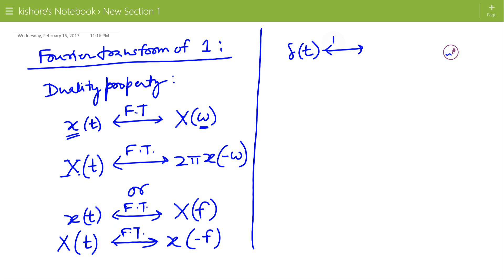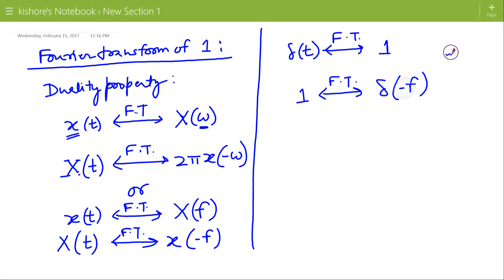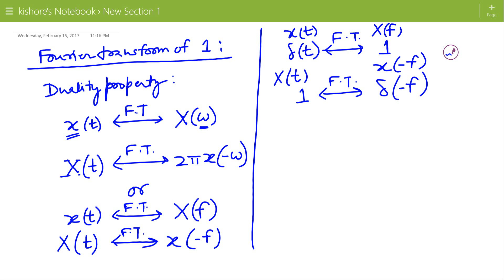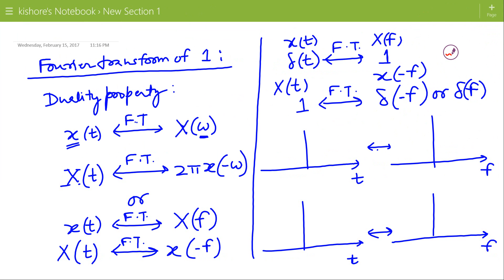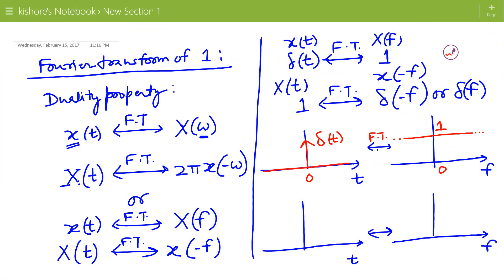Lecture on Fourier transform of 1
Fourier Transform of 1 is discussed in this video. Fourier transform of 1 is explained using the duality property of Fourier transform. Fourier transform of 1 is unit impulse function.